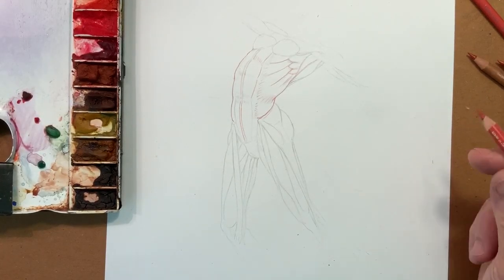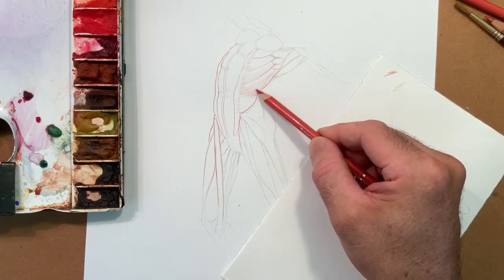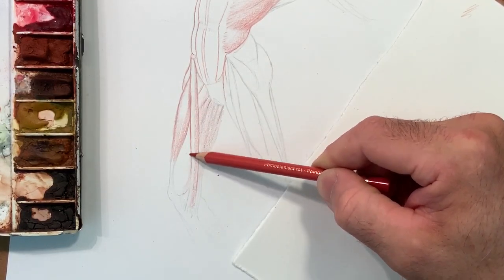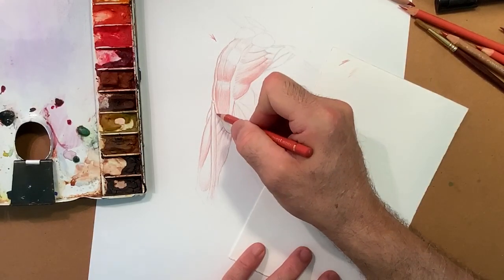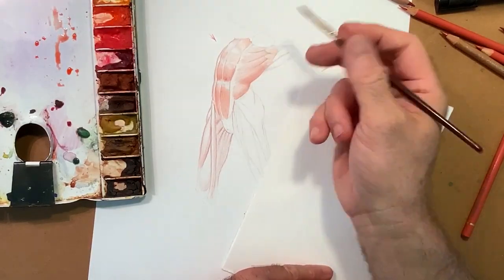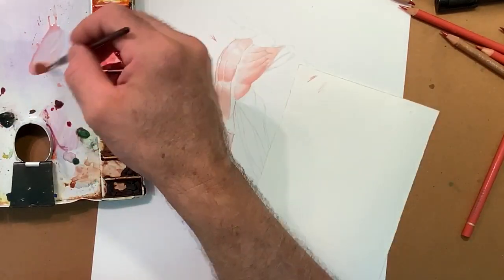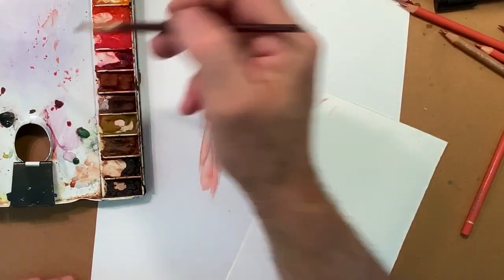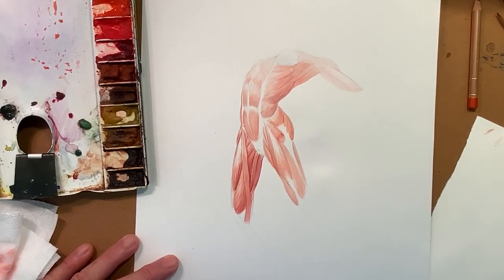Dynamic Human Anatomy Watercolor: making the cover of my new book [Step #2]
📖 Human Anatomy Book *
📖 Dynamic Human Anatomy Book *

🔴 All video related to the *Figure Drawing Tips and Bits*
🔴 All video related to the *How to properly Draw Arm and Forearm*